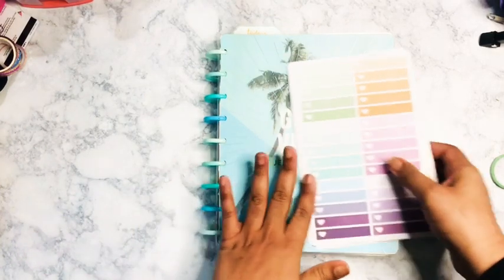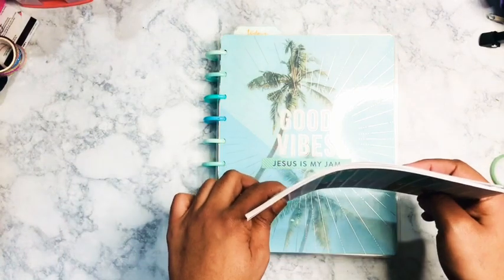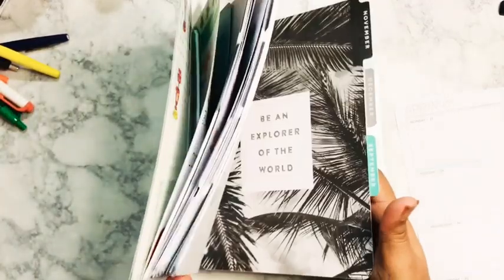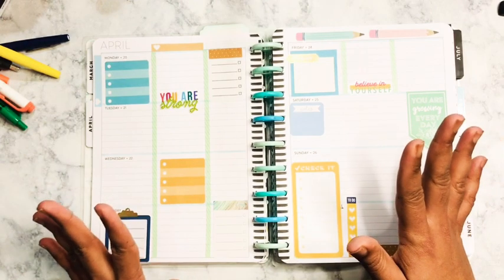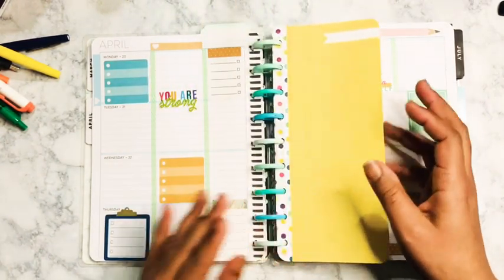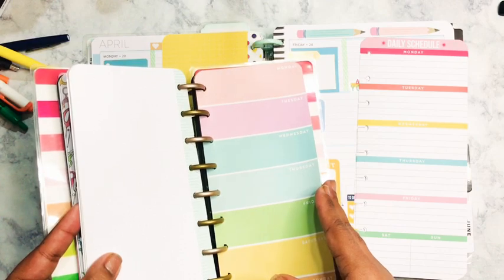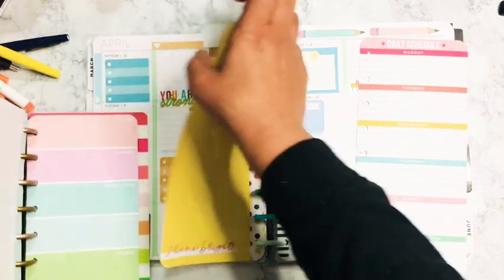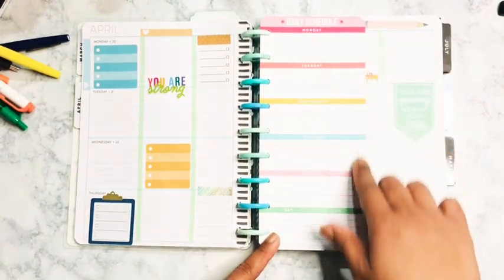Horizontal Planner| Homeschooling|PWM April20-26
🖤Instagram.com/ThriftyCraftyQueen

Happy Mail Can Be Directed To My Instagram Direct Message ❤️